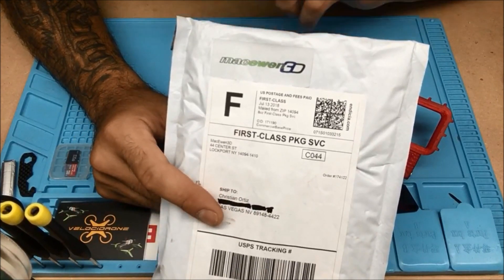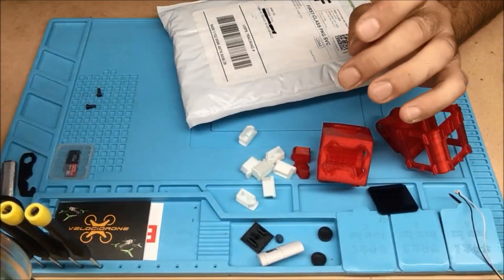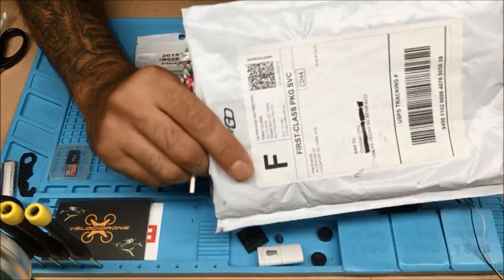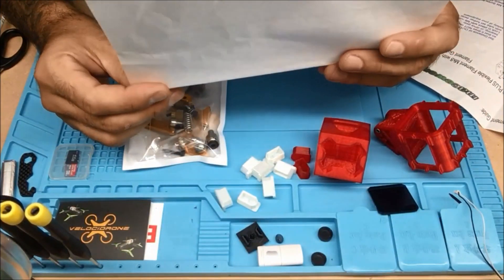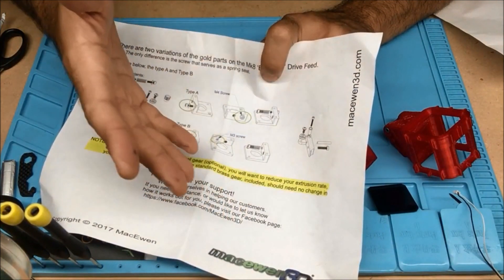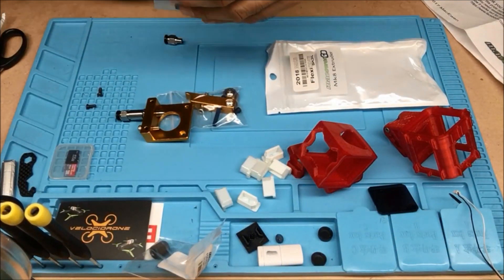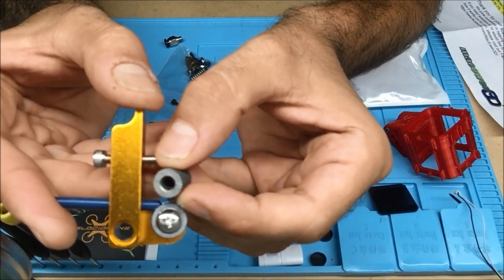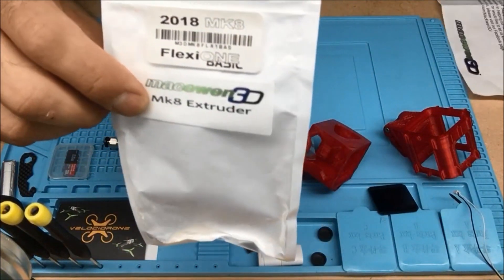CREALITY Cr10-s BEST 1st Upgrade!!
Hello all , Here we are taking a look at the MACEWEN3D mk8 (not to be confused with the standard "mk8" upgrade) FlexiPlus extruder upgrade , they also have a basic upgrade but i recommend the plus! You will be able to print flexible filament right away after installing this. It's quick and easy.